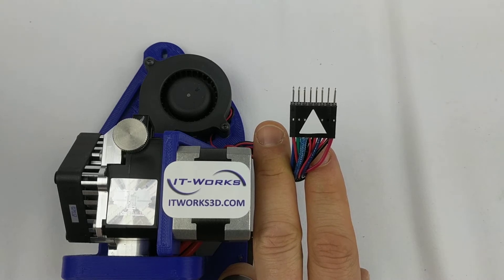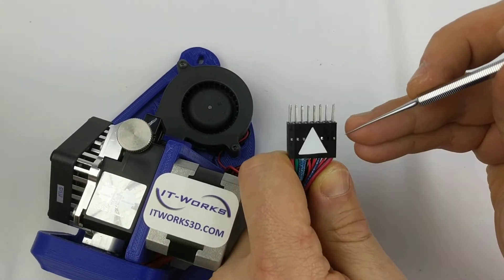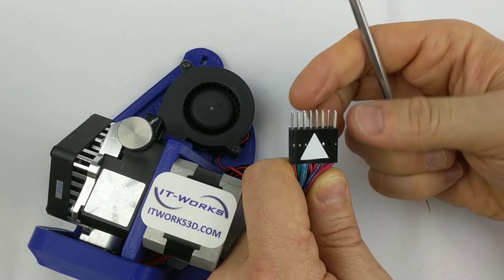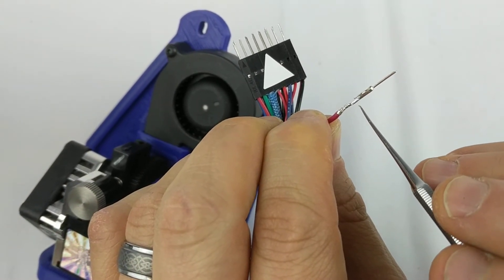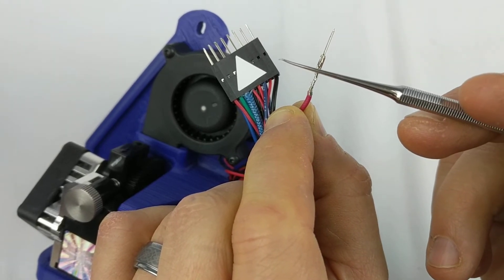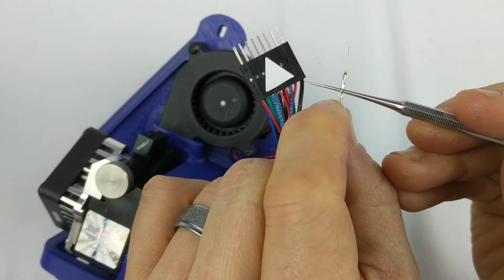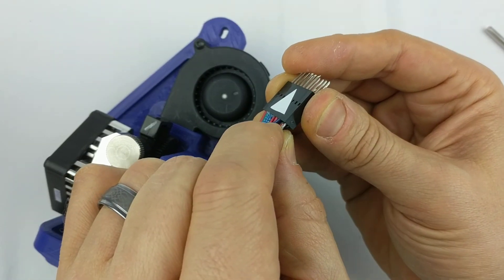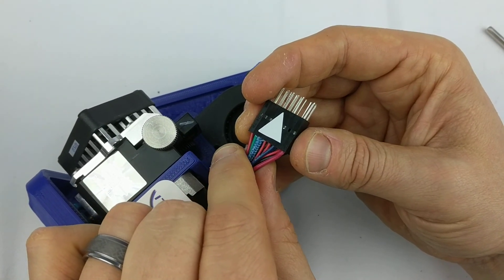How to remove and reinstall Molex pin with retaining tab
If you have connector pins with bendable retaining tabs, here is how to remove and reinstall them without breaking the retaining tab.